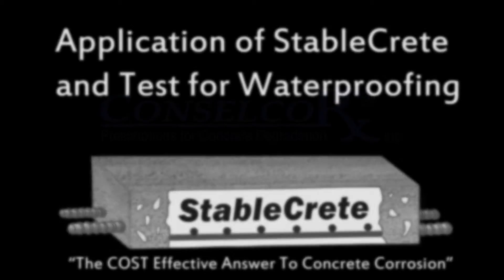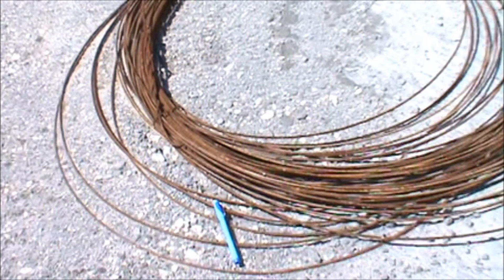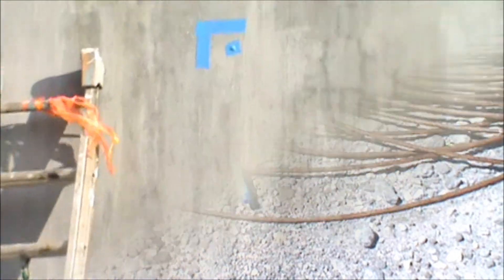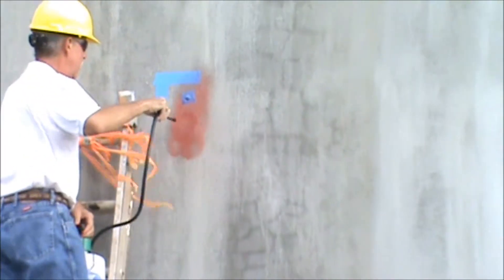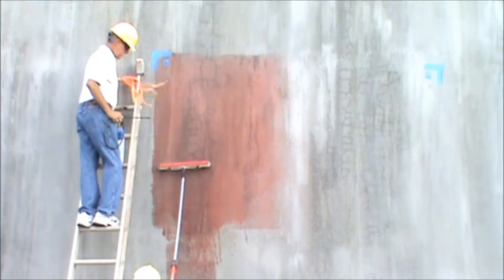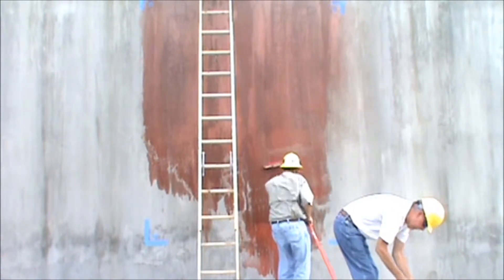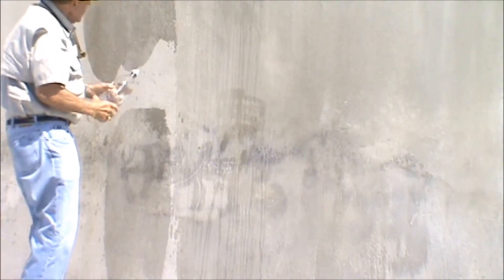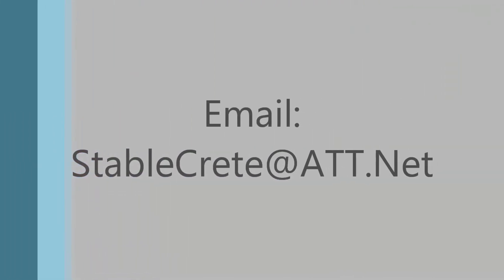StableCrete Concrete Sealer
StableCrete™ A product that's acronym name is derived from STABILIZATION of CONCRETE. The name has nothing to do with support or foundations, yet everything to do with chemistry of concrete and the importance of understanding its role in longevity of all concrete structures.